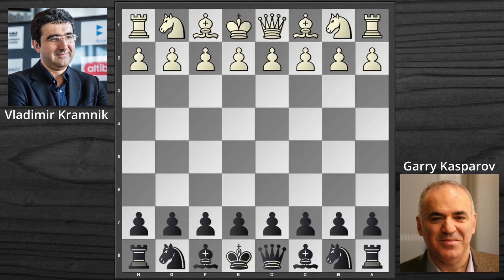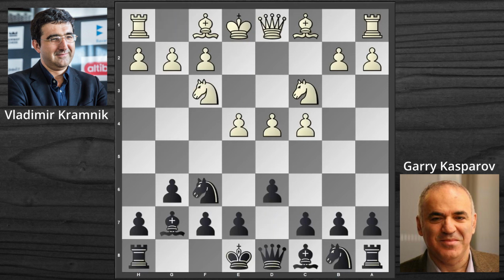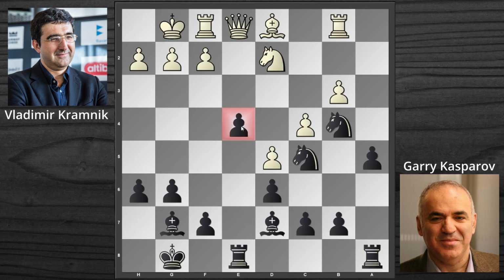Vladimir Kramnik vs Garry Kasparov - LEGENDARY game - Chess game analysis - 1994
Vladimir Kramnik versus Garry Kasparov - Chess Game Analysis

I'm taking you back to the game between Vladimir Kramnik and Garry Kasparov in 1994. It's a legendary game.

About Chess Club Channel
🎥 Videos about chess
🎨 Produced by Chess Club